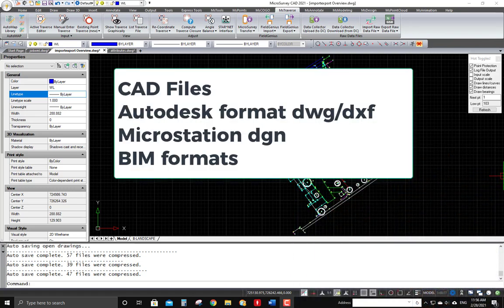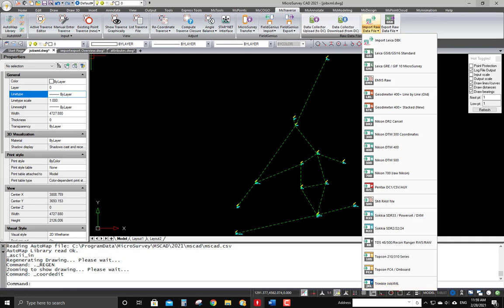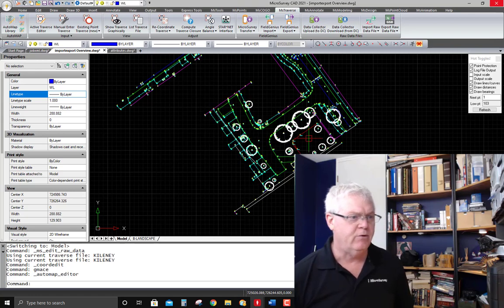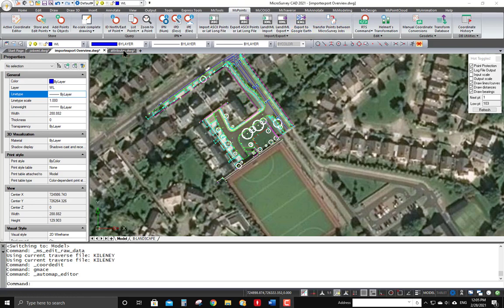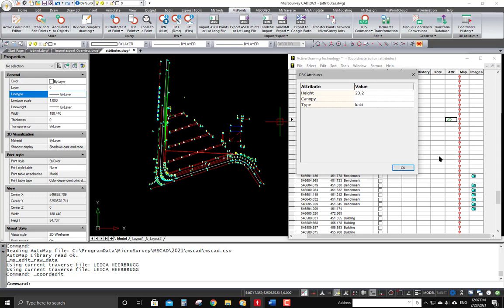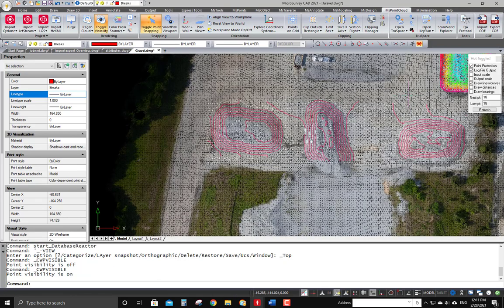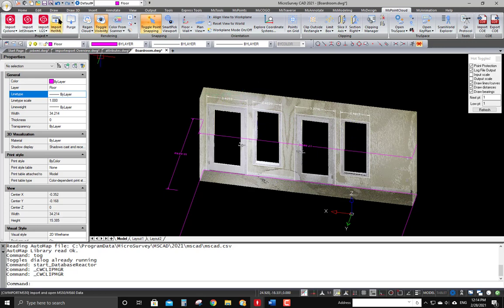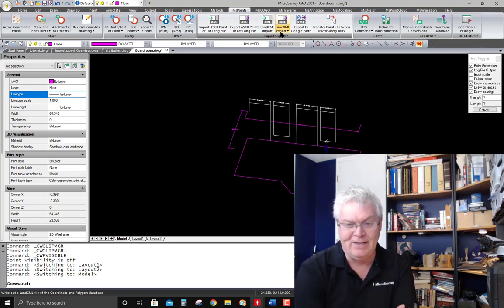Overview - MicroSurvey CAD Import Export